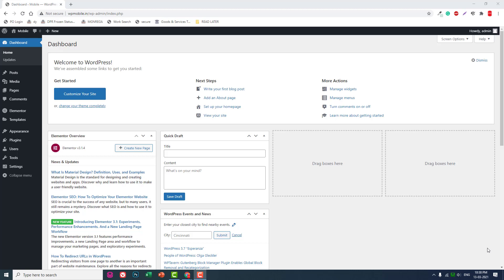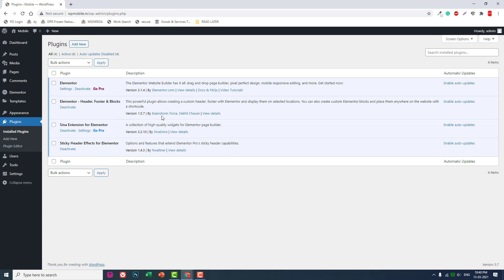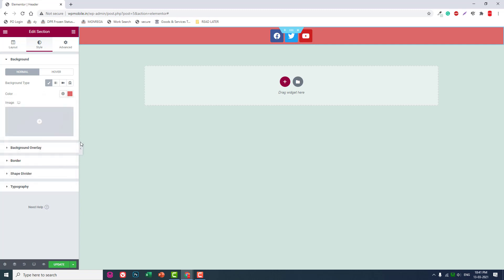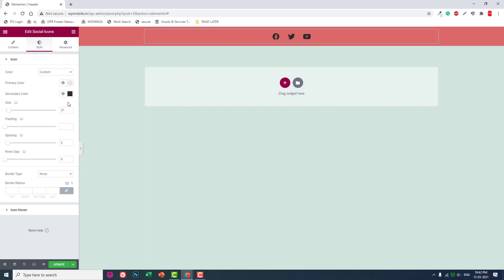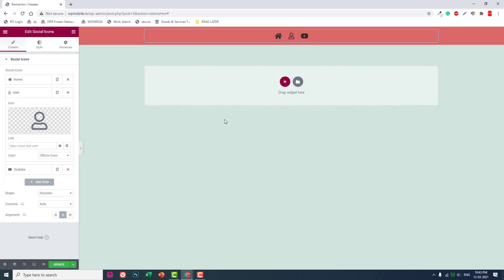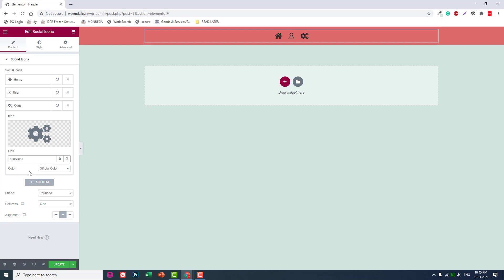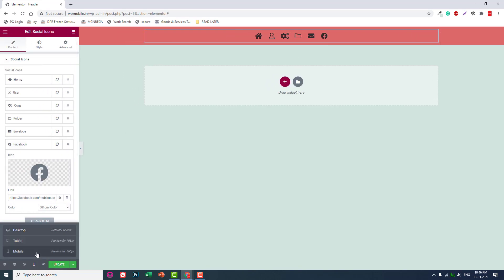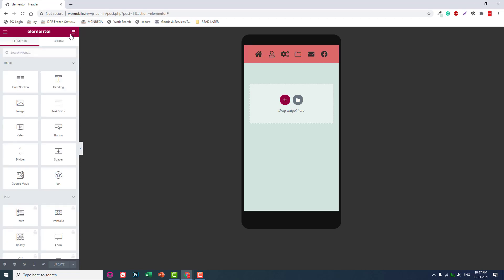Icons only Header Navigation Menu ~ Elementor Tutorials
You can use this method to designed mobile websites, mobile first websites or any websites related to small screens.